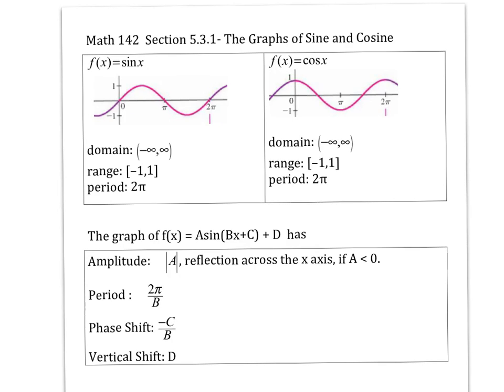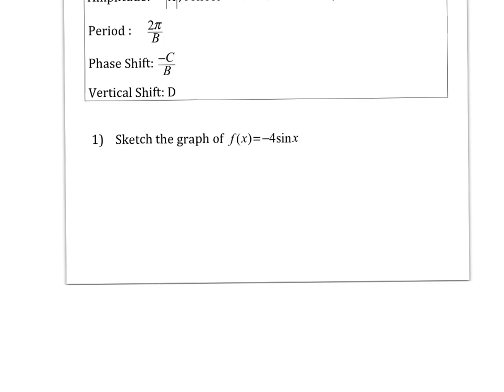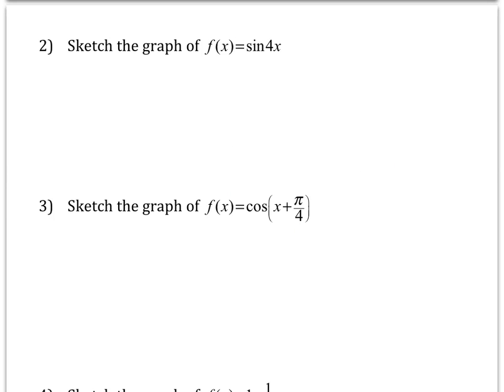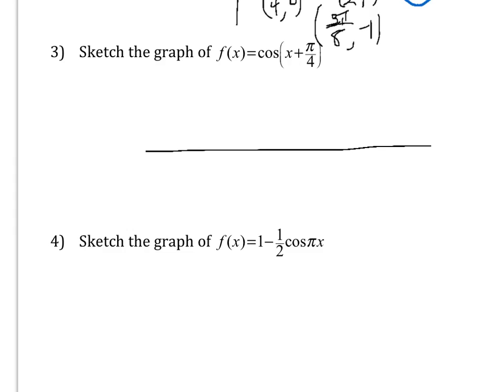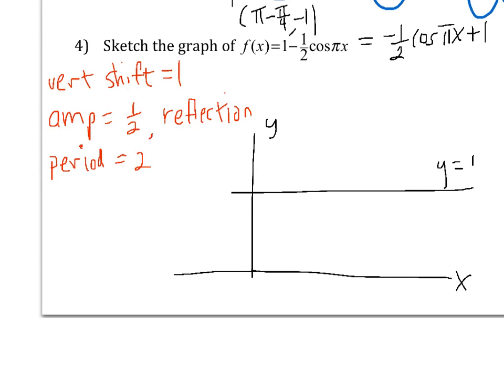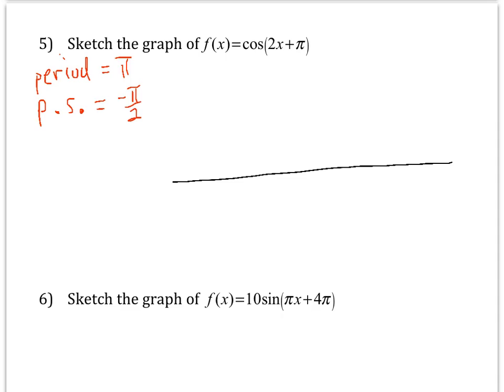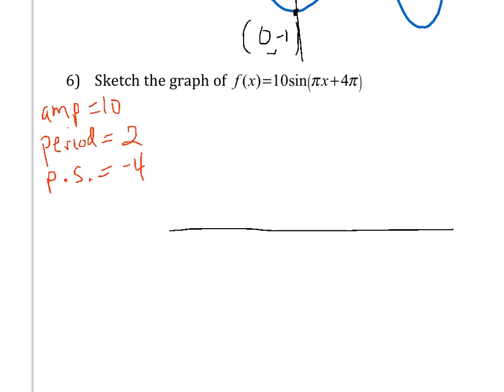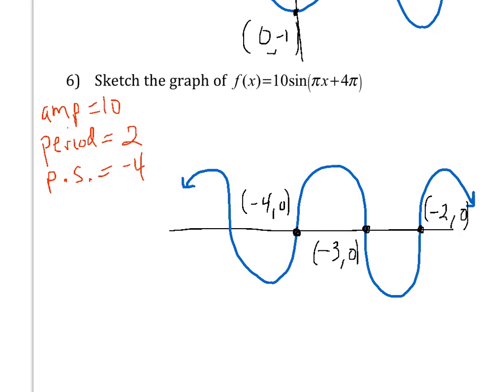142 Section 5.3 (part one) Graphing Sine and Cosine Functions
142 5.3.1 Graphing sine and cosine functions